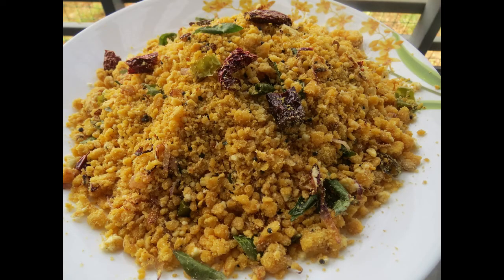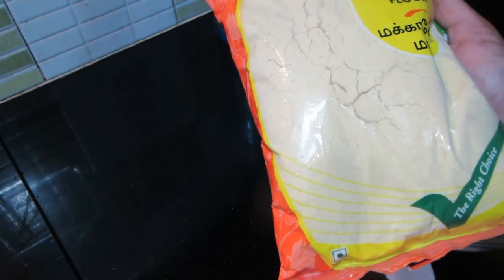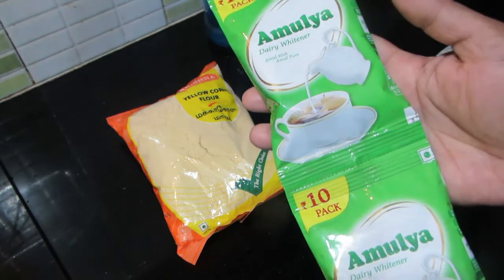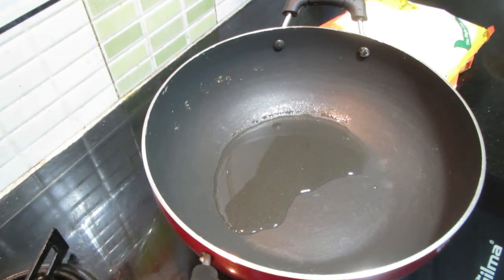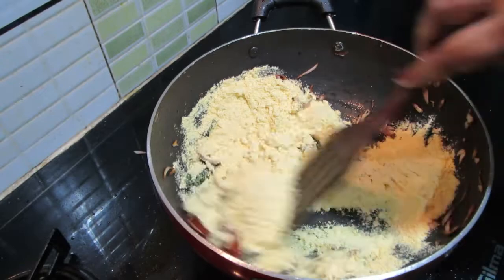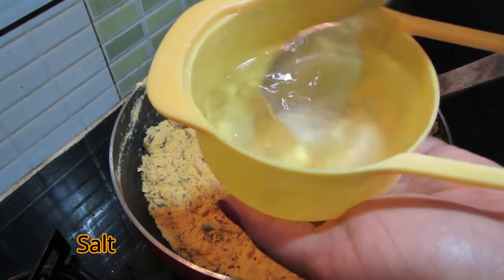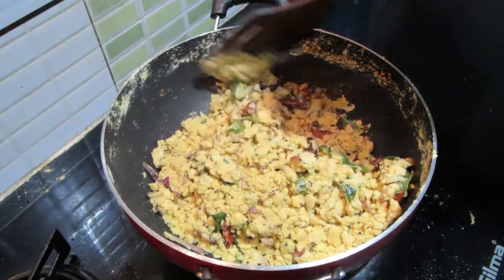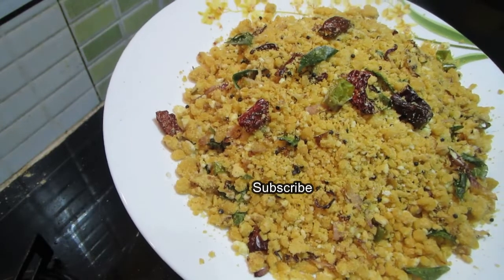How to make CORN UPPUMAAVU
Ingredients
Yellow corn flour - 1 cup
Onion - 1
Red chilli - 2
Ginger - 1 tbs
Mustard - 1 tbs
Milk powder - 5 tbs
Oil - 1 1/2 tbs